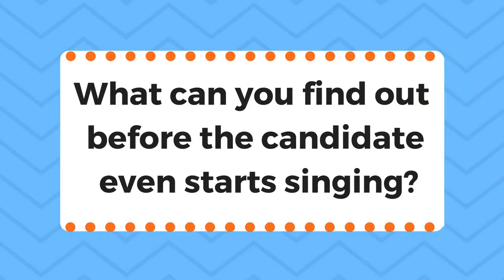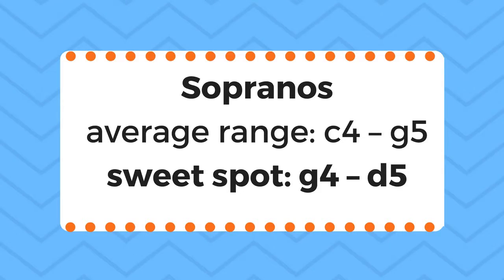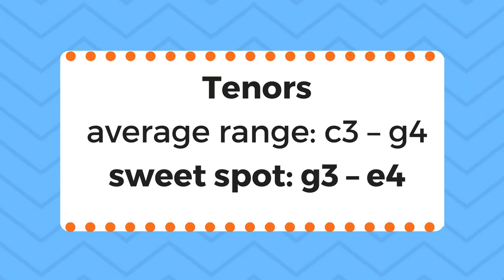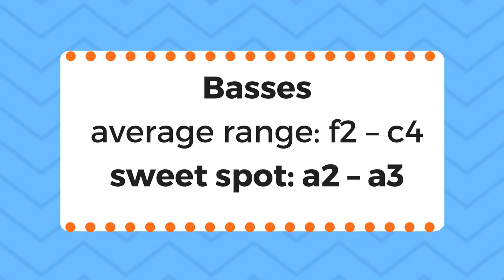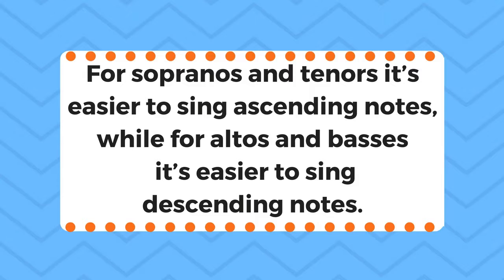How to identify voices in a choir | How to quickly know the type of a voice in a choir audition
As promised in my last video, today’s topic is the last leg of this “choir audition frequently asked questions” tour – and it was originally named: Soprano, alto, tenor, bass – how to know which is it?
While I do agree with the title (not so much with me singing it in the previous video), I feel the need to put a disclaimer here – yes, this video is going to be about how to recognize the type of voice somebody has, but it won’t be as technically detailed as you might think – because you can google this stuff and you will find a perfectly suitable answer – they will give you the average range of each voice, and all about the voice’s timbre, which all stands. However, I don’t think that knowledge is enough – especially when dealing with non-professional choirs, which we are here on Enquire 2 choir. Plus, you only have a few minutes in an audition to determine which voice you’re dealing with. This is why in this video I am going to focus on the practical things you can easily apply to recognize the type of the voice quickly, and what to do if you really can’t figure it out even after thoroughly testing.

Hello and welcome to Enquire 2 Choir! :)
This is a channel created for everyone working in the choir field; aimed to help mostly non-professionals, who are in a choir, who are looking into starting a new choir, who have certain questions about managing, directing or conducting a choir, because there is a lot of work when it comes to choirs!
My name is Iva, and I am a professional pianist who somehow landed a career conducting and managing several choirs - so I know from experience how difficult it can be when you don't have any help. It doesn't matter if your choir is a big or small one, if it's a church or a school choir, if its members know how to read music or not. Every choir is an important choir because it assembles people wanting to sound great, and to feel accomplished. This is why every week I will try my best to give the most efficient advice on issues concerning from music to management.